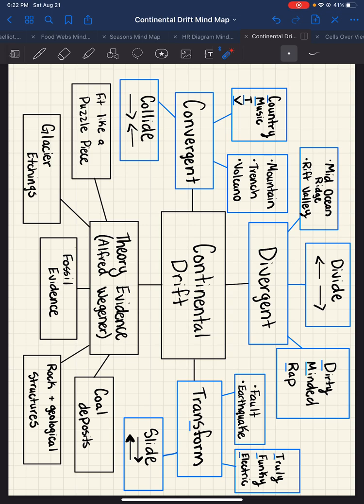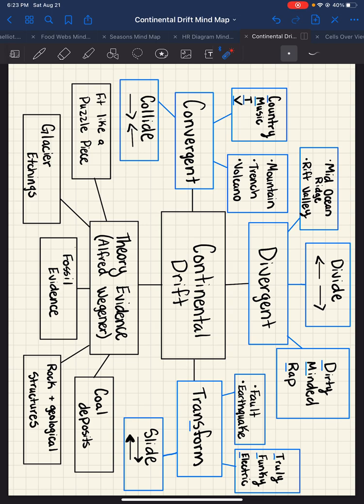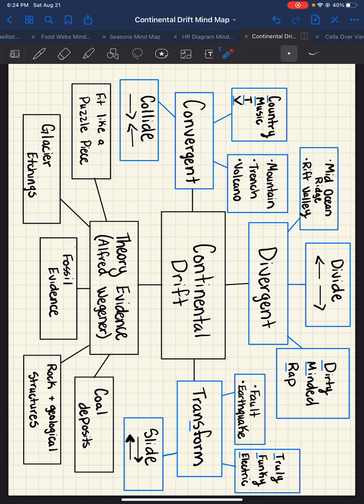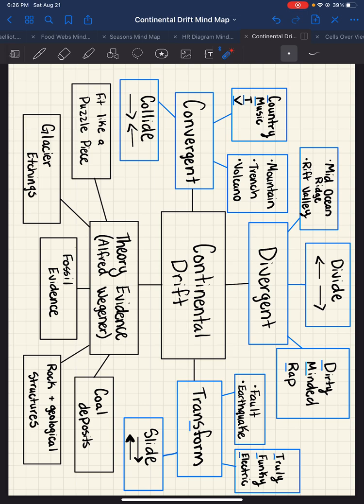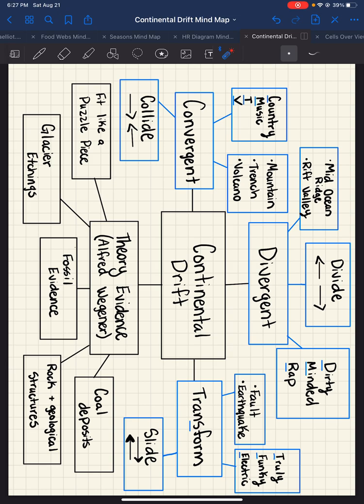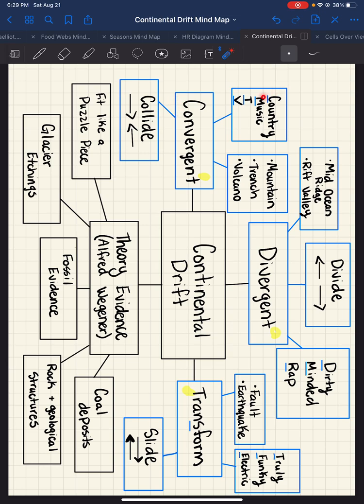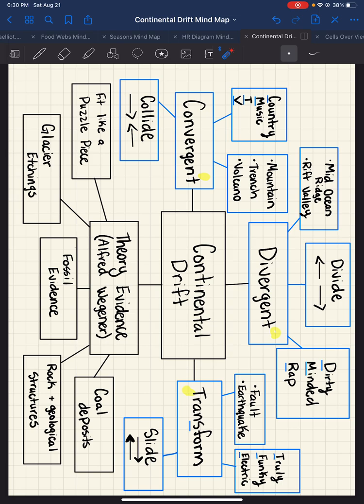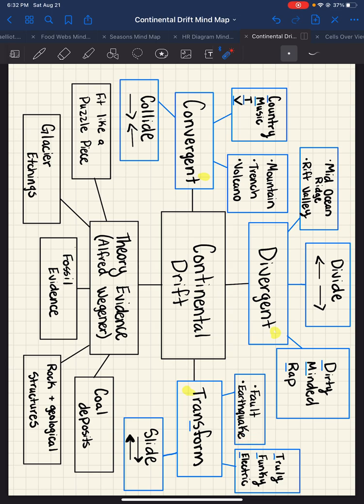Continental Drift mind map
A mind map going over The Continental Drift Theory and The 3 types of Plate Boundries!